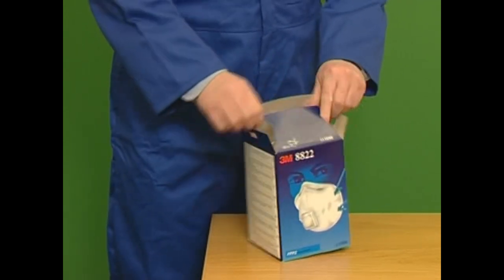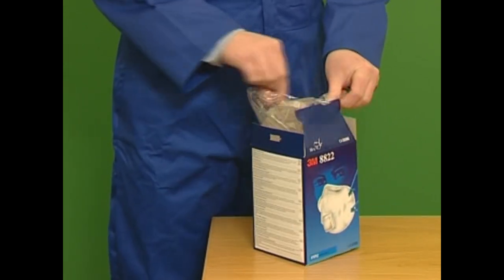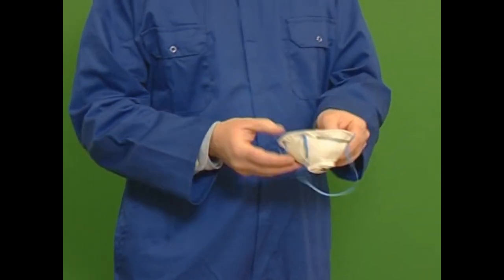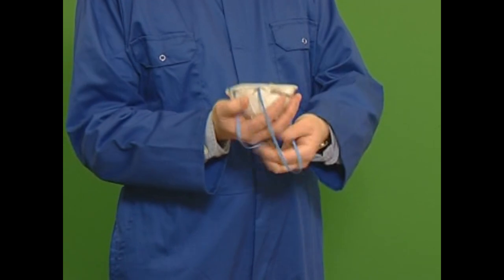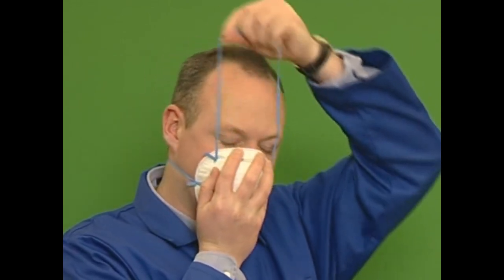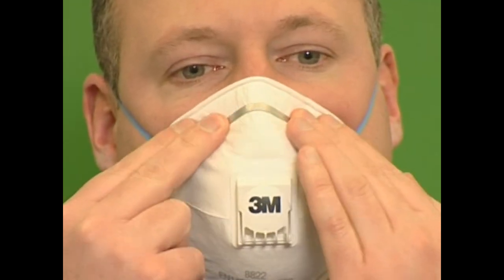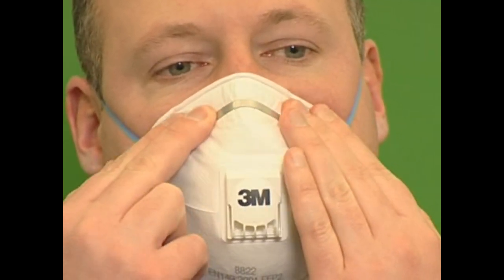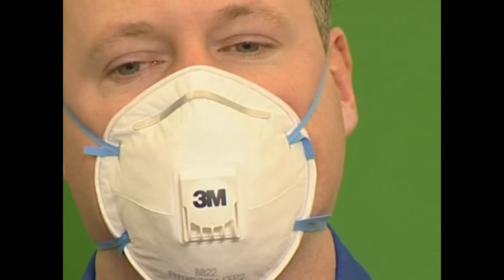How to: Fitting 3m Safety Mask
A How to video demonstrating how to fit the following 3M Safety Mask:

Respirator 8835 premium dust/mist/metal fumes EN 149 FFP3SL 3M